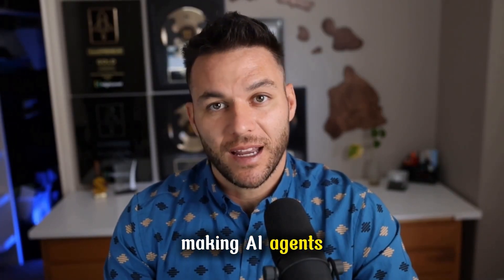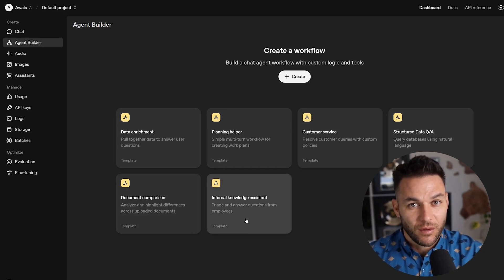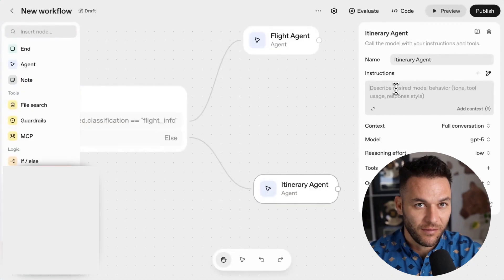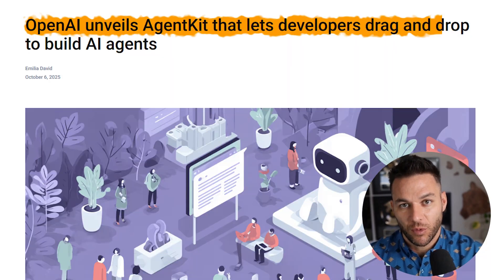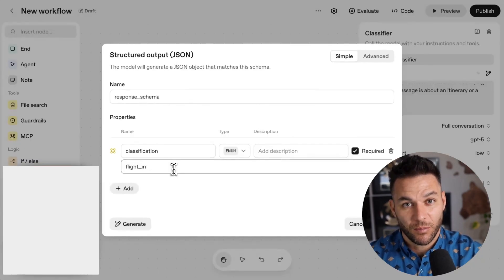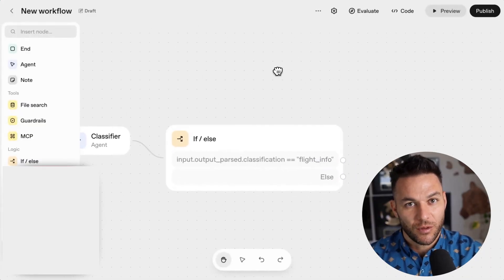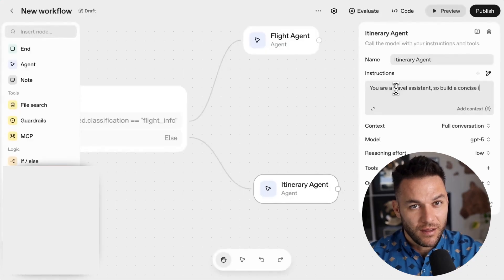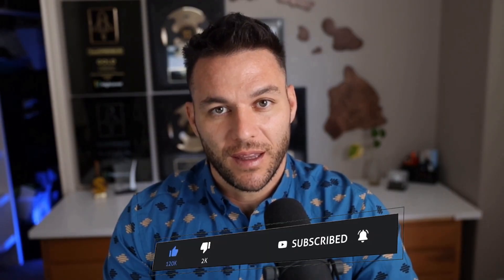OpenAI’s AI Agent Stealth Drop Is Making People Serious Money (Here's How)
OpenAI’s latest stealth drop just changed the game. This hidden update lets you build AI agents that actually make you money—without writing a single line of code.

In this step-by-step breakdown, I’ll show you:
✅ How to access OpenAI’s hidden agent builder
✅ How I set mine up to generate real income
✅ How to scale it into an automated business